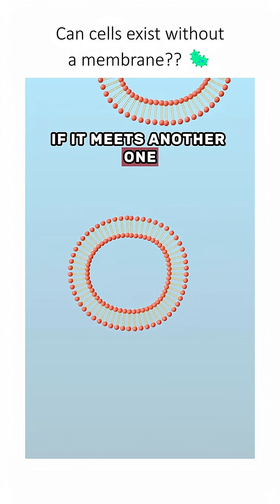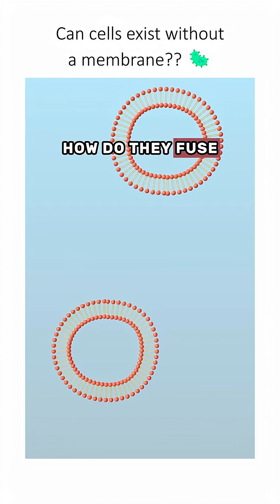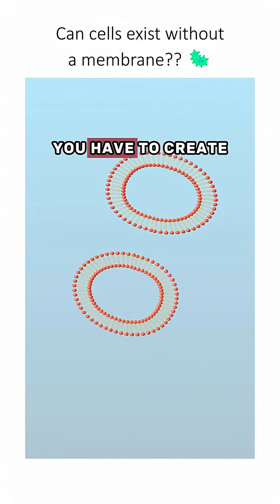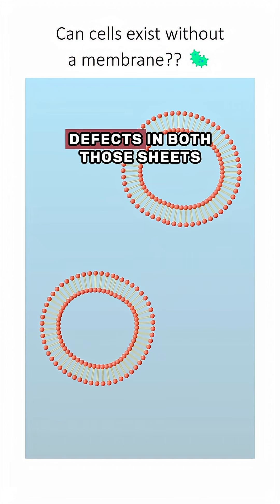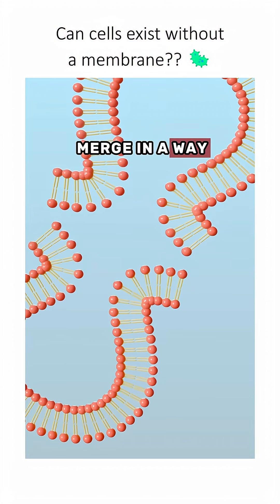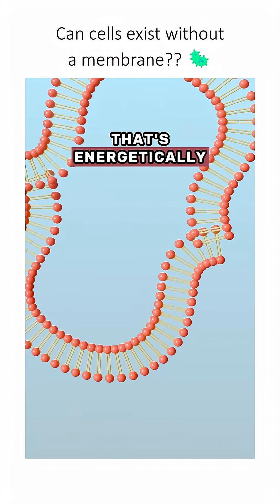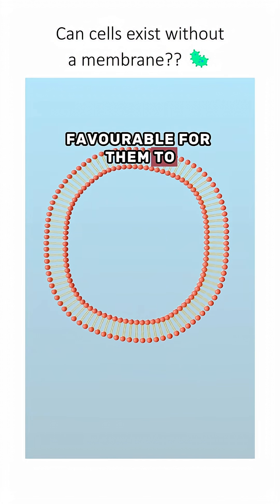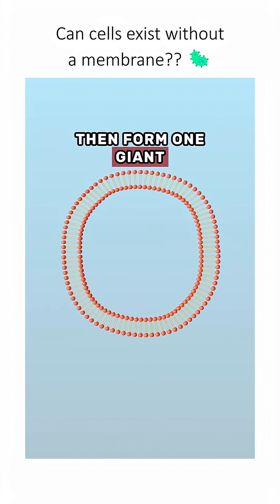Did the first cells need membranes?